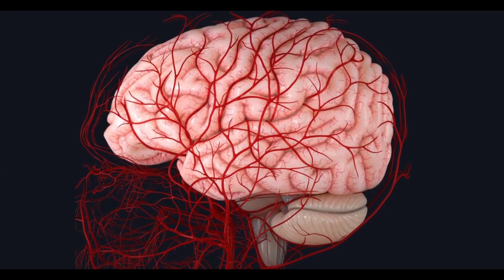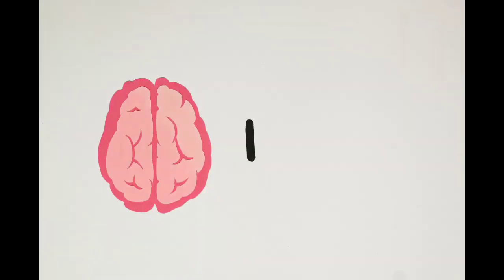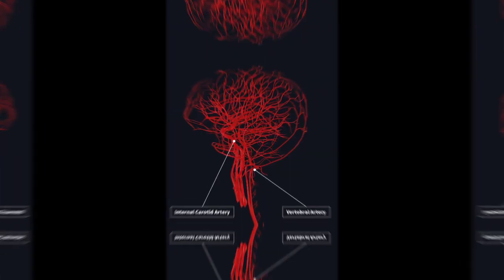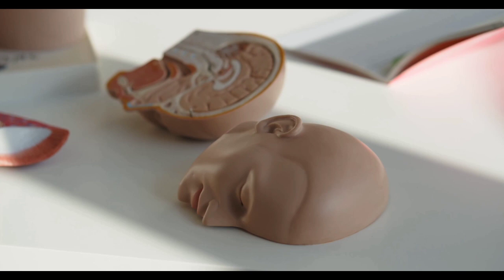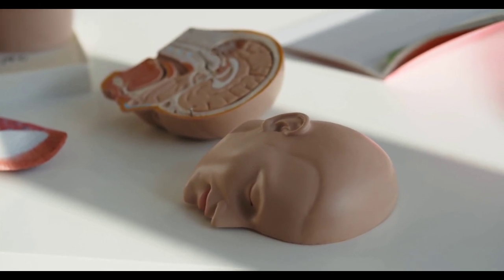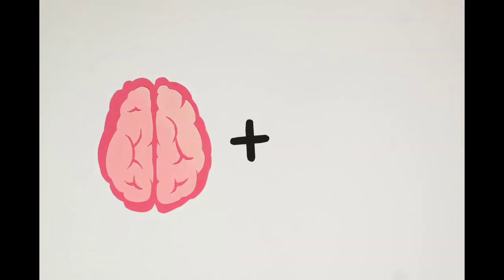Human Brain Wassels Function | How to Perform Human Brain And Body